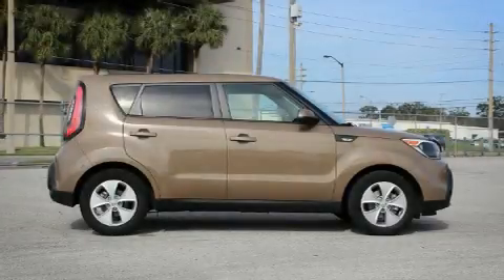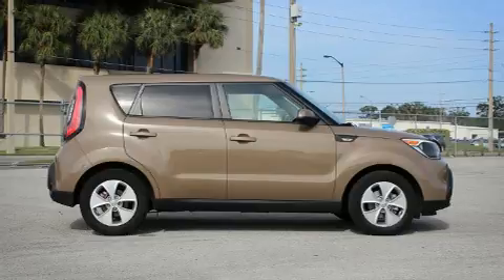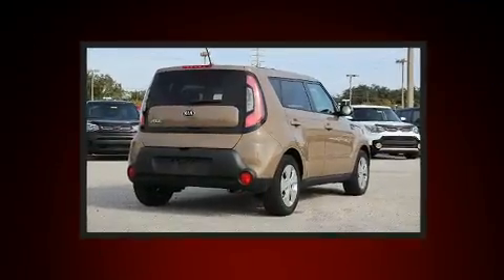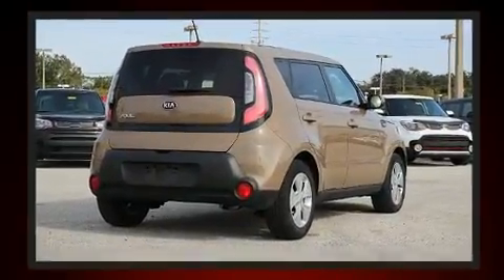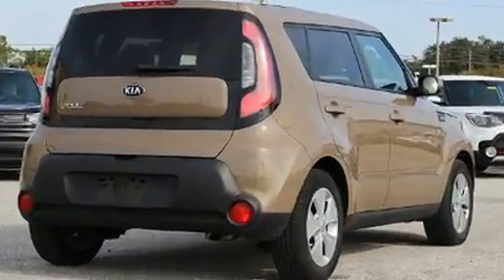2014 Kia Soul in Orlando, FL 32808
Treat yourself to a test drive in the 2014 Kia Soul. Smooth gearshifts are achieved thanks to the efficient 4 cylinder engine, and for added security, dynamic Stability Control supplements the drivetrain. Kia infused the interior with top shelf amenities, such as: 1-touch window functionality, adjustable headrests in all seating positions, an outside temperature display, front bucket seats, heated door mirrors, cruise control, and remote keyless entry. Storage solutions are integrated throughout the interior, demonstrating thoughtful attention to detail. Audio features include an AM/FM radio, steering wheel mounted audio controls, and 6 speakers, enhancing the audio experience throughout the interior. Side curtain airbags deploy in extreme circumstances, shielding you and your passengers from collision forces. This vehicle has achieved Certified Pre-Owned status, by passing Kia's comprehensive certification process, including a rigorous 150 point inspection! We pride ourselves in the quality that we offer on all of our vehicles. Stop by our dealership or give us a call for more information.